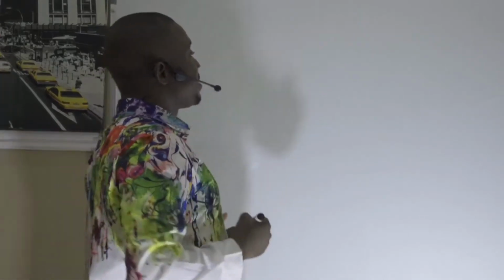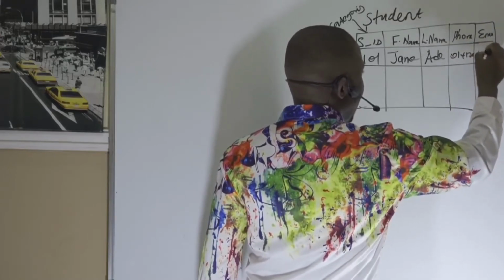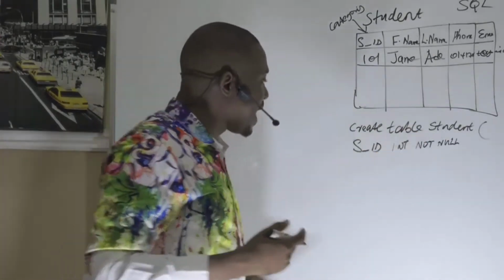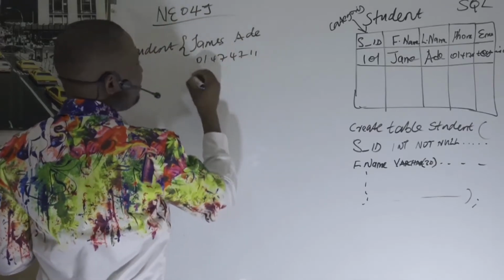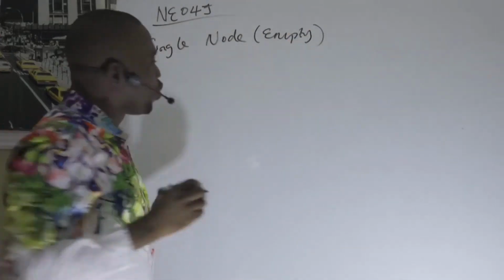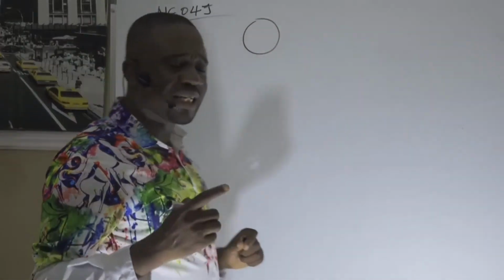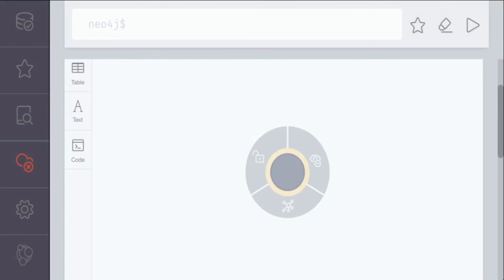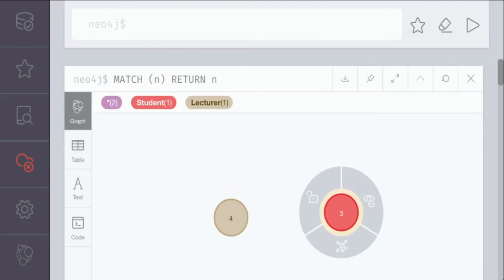Neo4j tutorial | SQL to GraphDatabase | With Udemy Coupon (93% Off) - See Description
🔥 🔥 🔥 Udemy.com COUPON CODE for Complete Neo4j GraphDB & Cypher Bootcamp: Zero To Hero (More than 16 hours class):
COUPON-NEO4J-93OFF

🔥 🔥 🔥  93% off full-price!!!